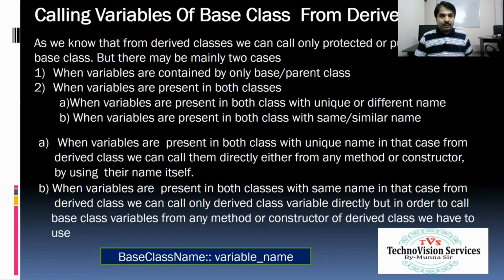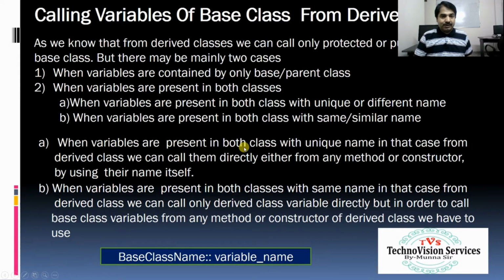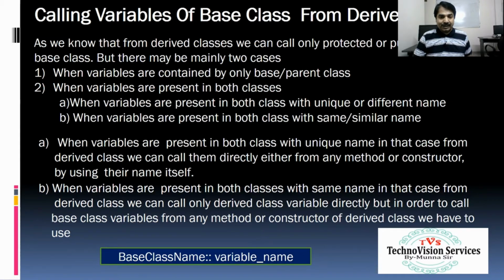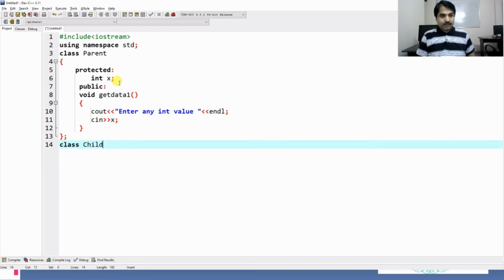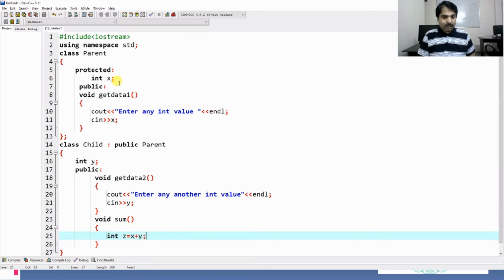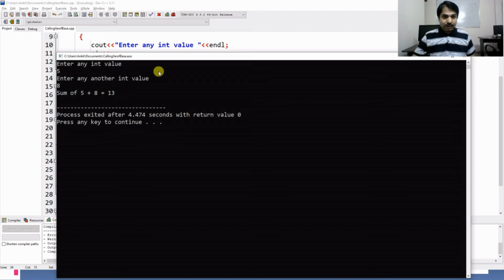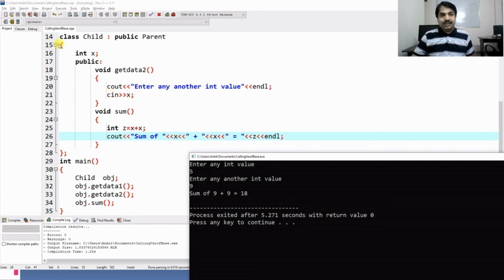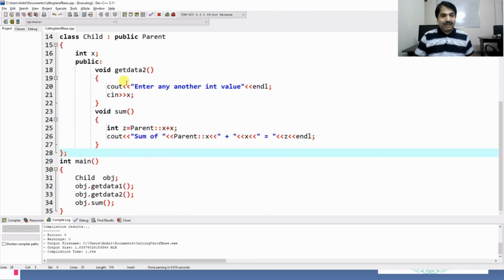Calling Variable of base class from derived class in c++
In this video we'll learn about how to call base class variable from derived class in C++.How to use pure virtual function and abstract class in  method overriding  in c++.Method overriding is used to implements Runtime/dynamic polymorphism in  C++ ,Java, Dot net...etc. Method overriding  is most widely using in c++ programming.Pure Virtual Function or Method in C++ | Abstract Class in C++ | Null Virtual Function in C++, Method overriding  is most important topics for interview point of view as well.
We will discuss about what is virtual function, Why virtual function is required in c++ . How to define pure virtual functions and null virtual function with examples. Pure Virtual functions  and Abstract class with multiple examples we see in details. step by step we will see method overriding and virtual functions with examples.
 Suggested Videos